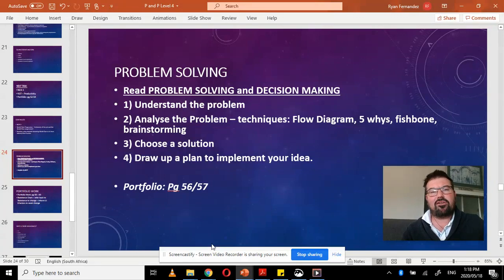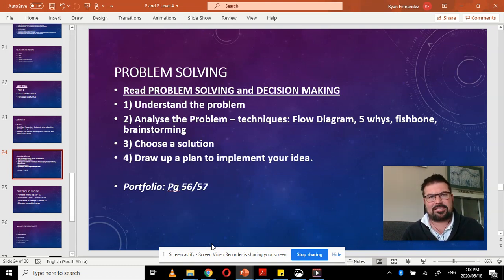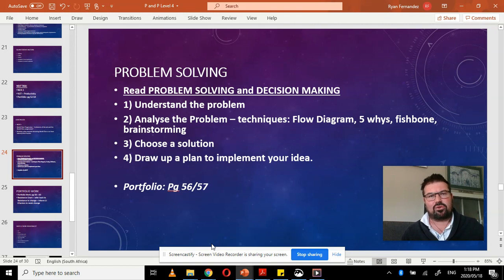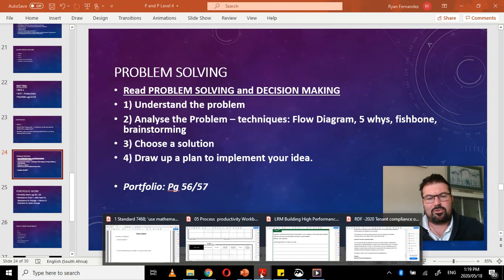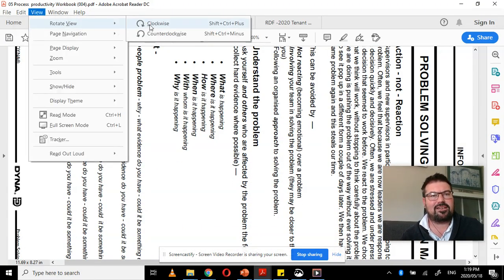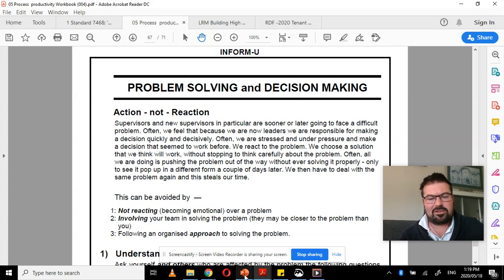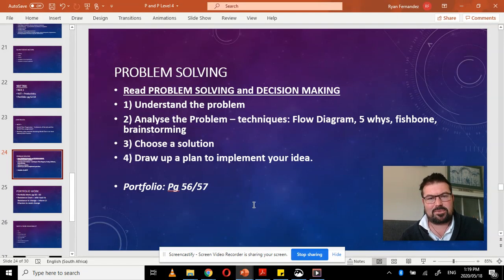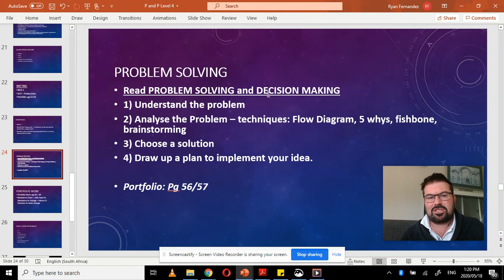Process Video 20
Problem Solving and Decision Making